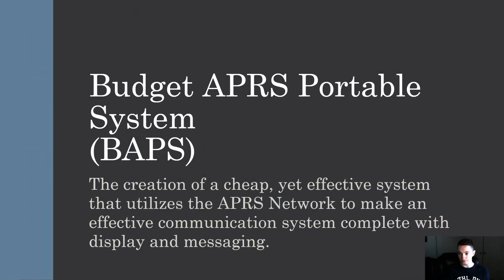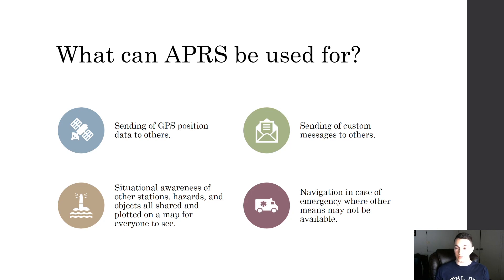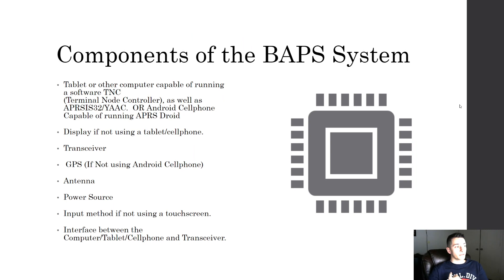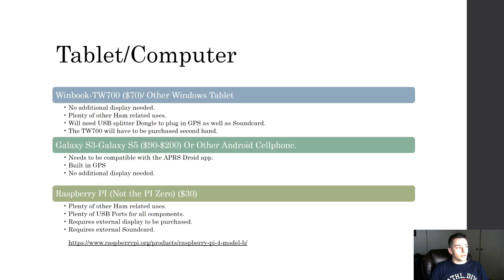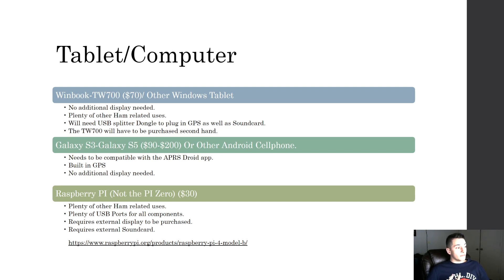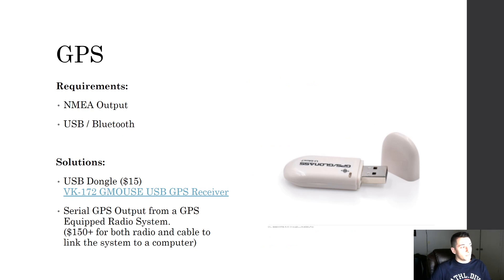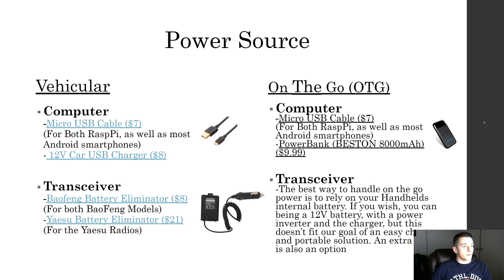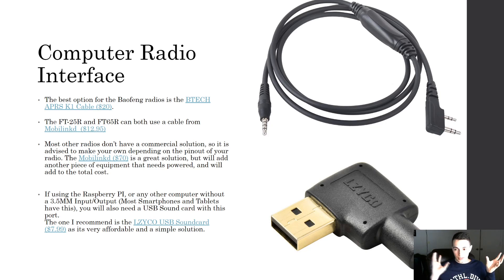APRS on a Budget - Mobile Station for Emergency Use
This is a presentation and proof on concept on creating a very budget friendly APRS (Automatic Packet Reporting System) capable system that can be used in your car, or on the go on foot.

I have The Winbook-TW700, Baofeng UV-5R, BTECK APRS-K1 Cable, USB Sound card, and USB NMEA GPS Dongle.

APRS can play a central role on emergency situations, and a low power, mobile solution like this would be a great asset to have.